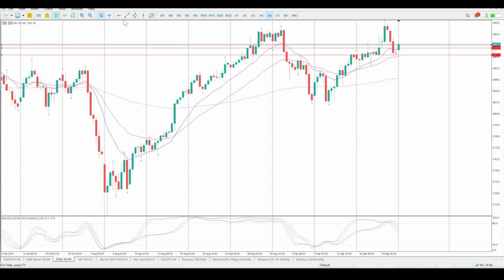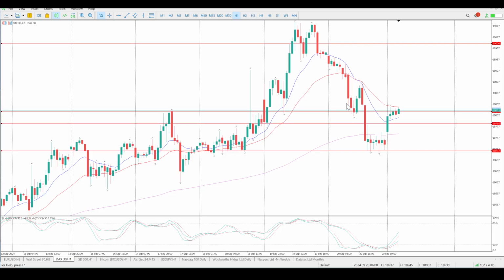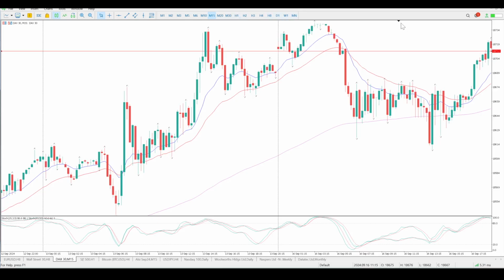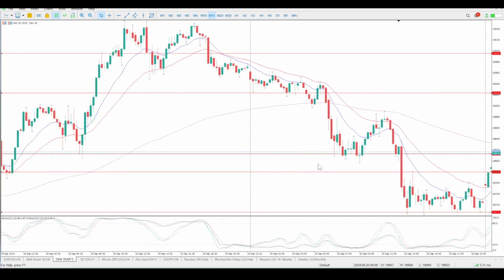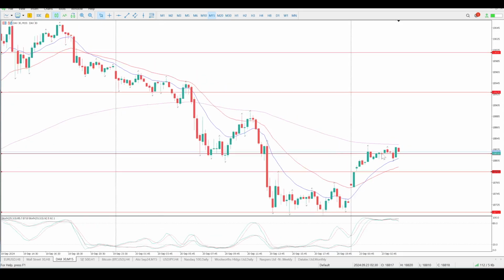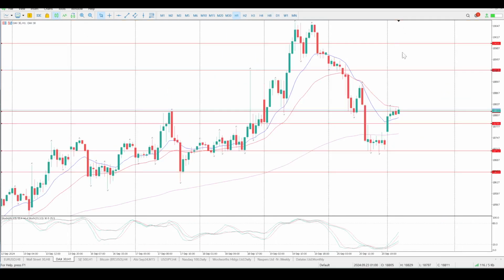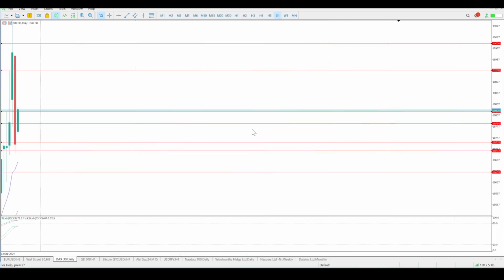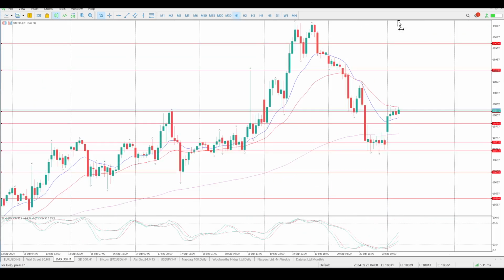DAX Futures Trading: Today’s Top Strategies for Profit - 23 September, 2024